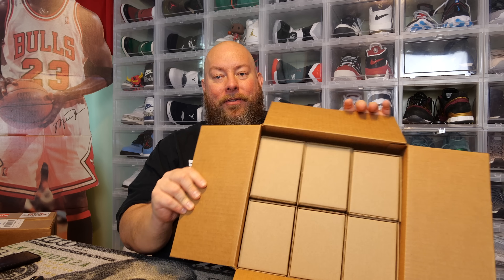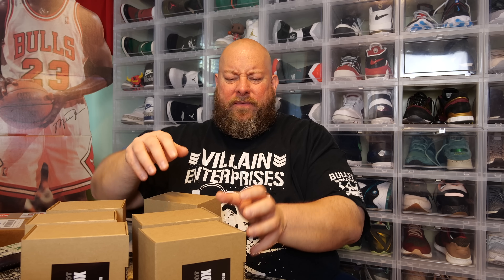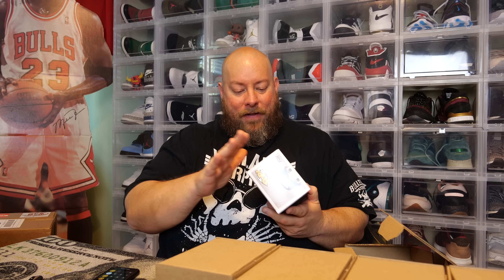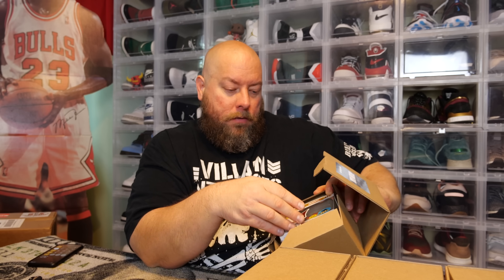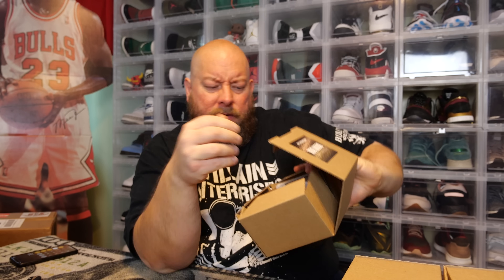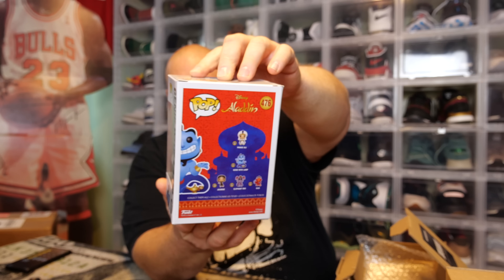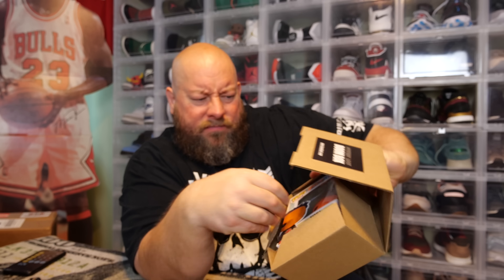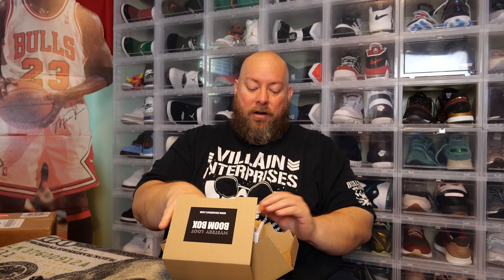Opening a 3 YEAR OLD Funko Pop Mystery Box + TIME MACHINE EDITION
This box was bought back in MAY 2019 which is 3 years ago.  Has the value increased or decreased since then I wonder?  Let's find out!

Clint Miller
484 E. Carmel Dr. 127